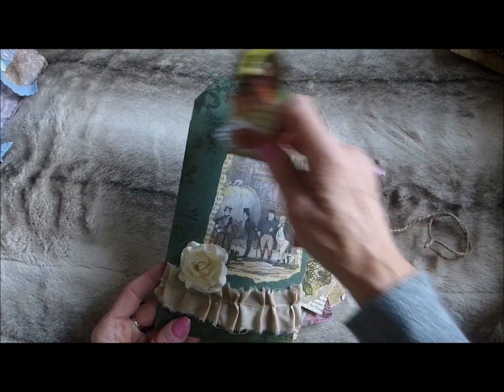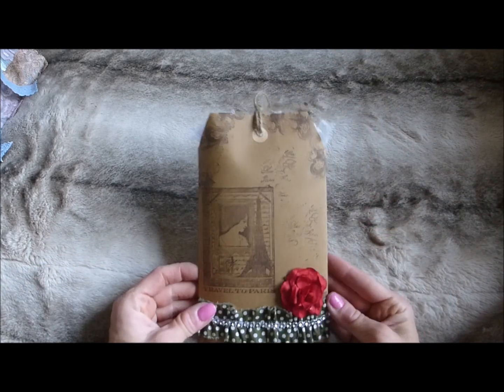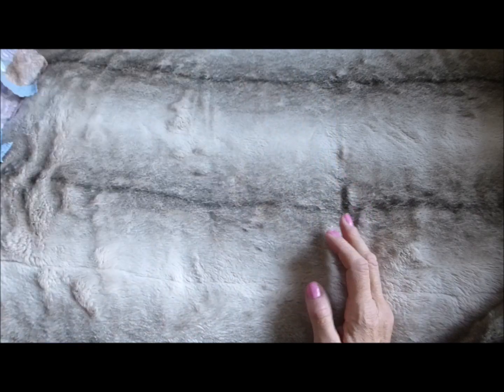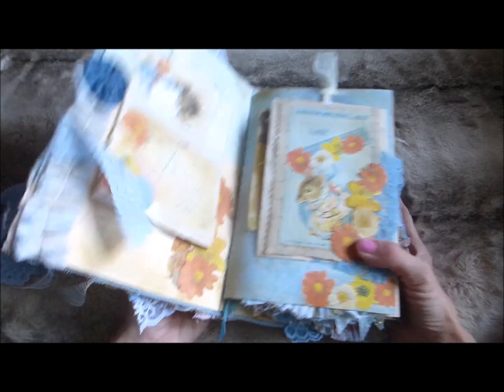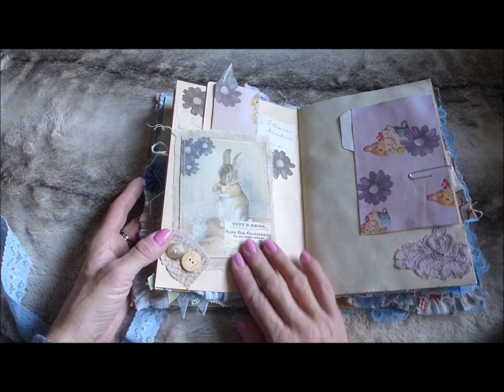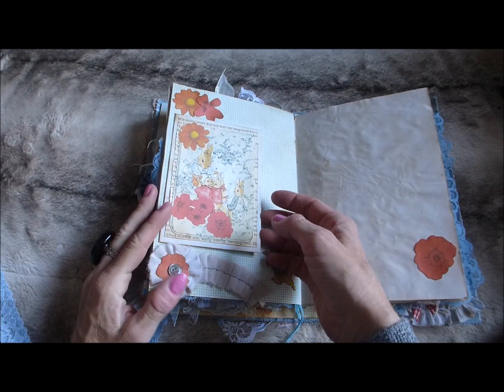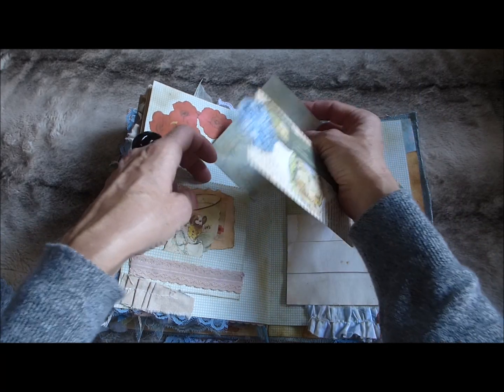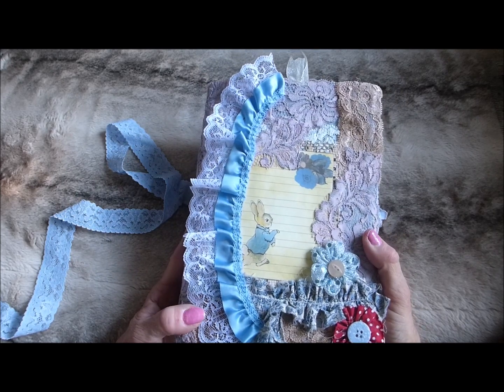LATEST Tag Bags + Busy Beatrix JUNK JOURNAL Flip Thru - All SOLD, Thank you x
Also my two latest tag bags. Both the journal and the tag bags are available in my Etsy:

Link to my Etsy shop

Link to Busy Beatrix Digi Kit